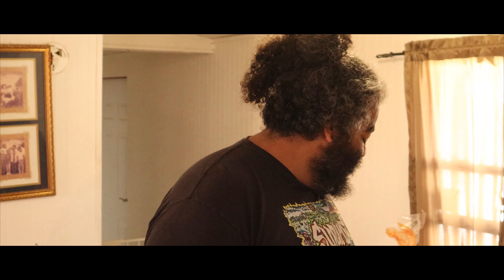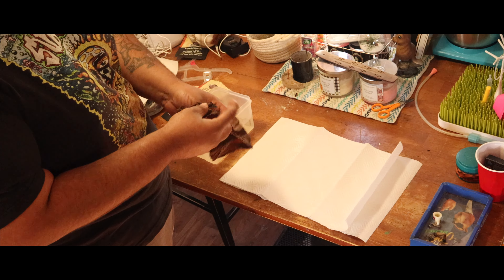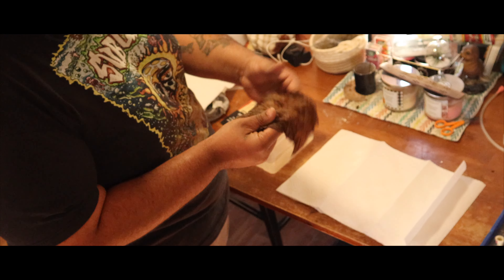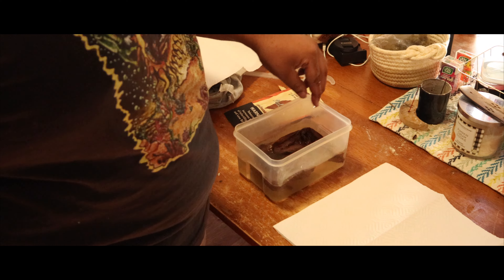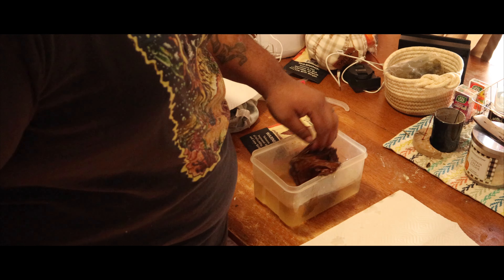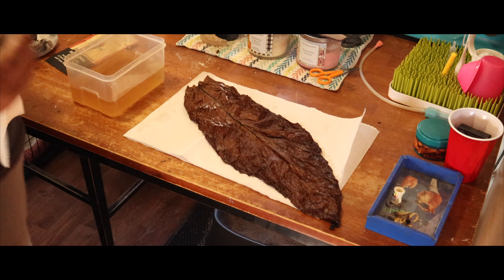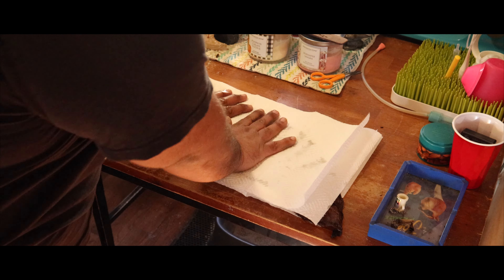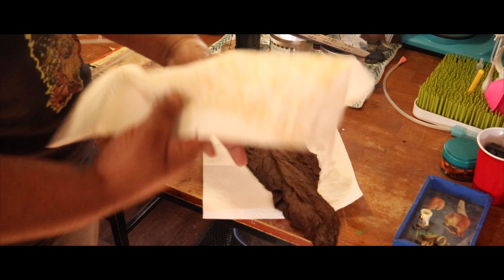HOW TO WASH YOUR FRONTO LEAF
*i dont not own the rights to this music*
Wonderlust Beats - Mary Jane